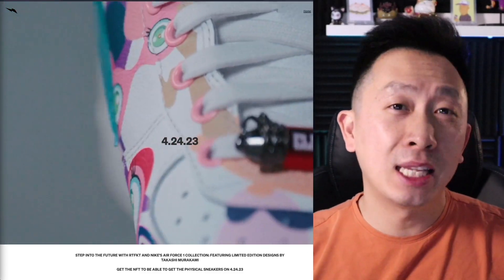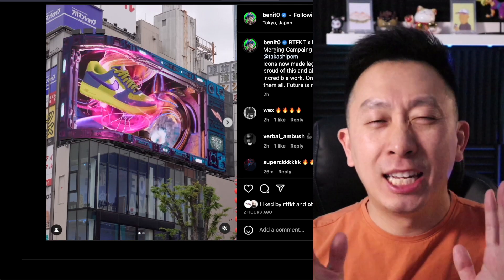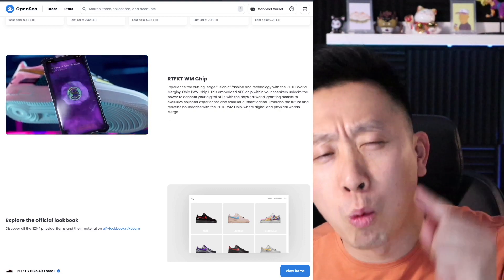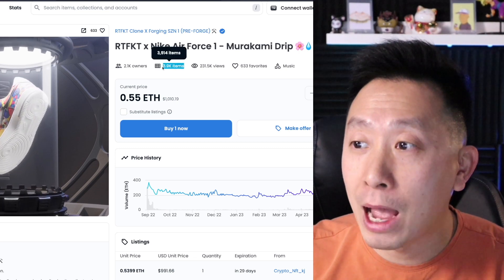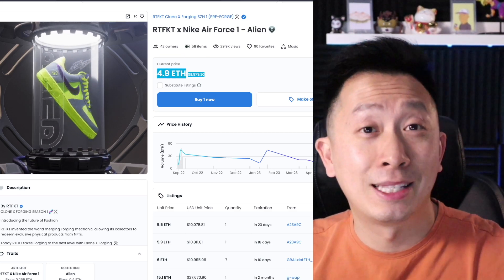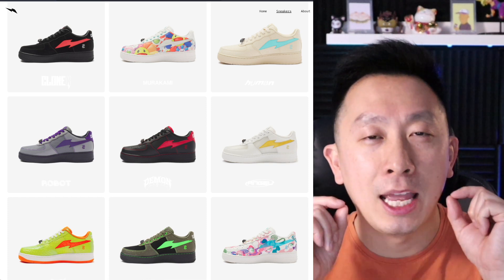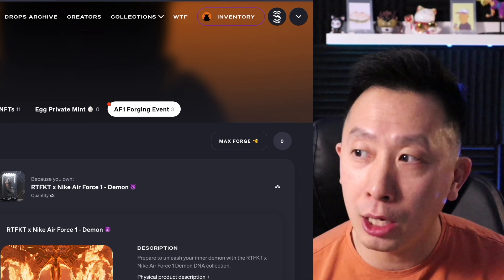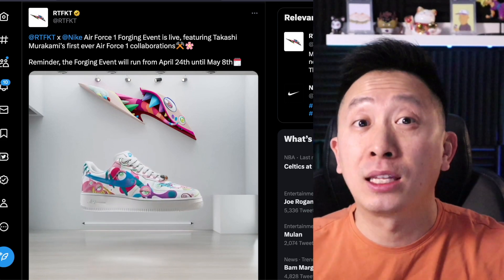Nike x Takashi Murakami AirForce 1 NFT Claim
Get immediate access to my top NFT picks today for just $1!

Follow me on these social channels for more real-time NFT updates...

My channel is all about investing in NFTs, web 3, blockchain, Solana, Opensea, and more!